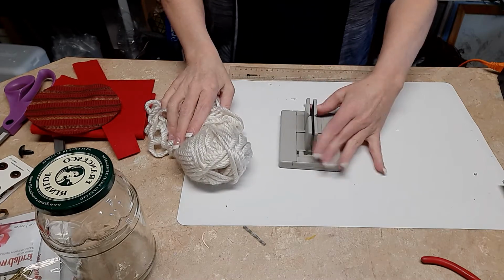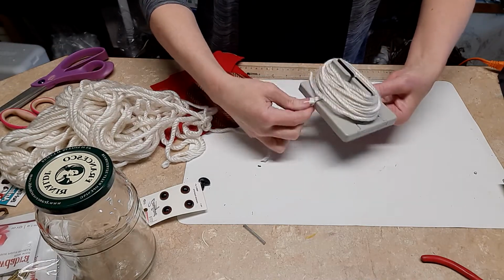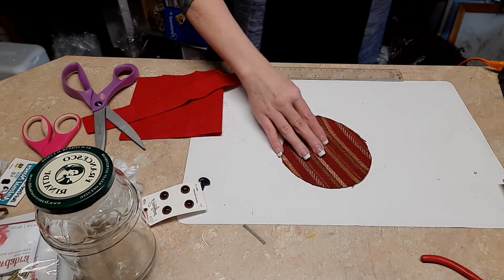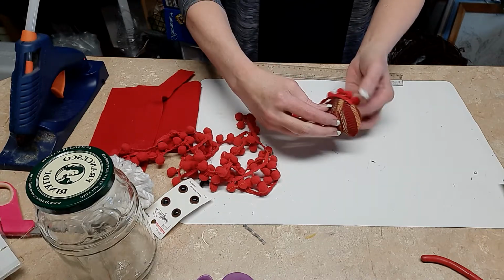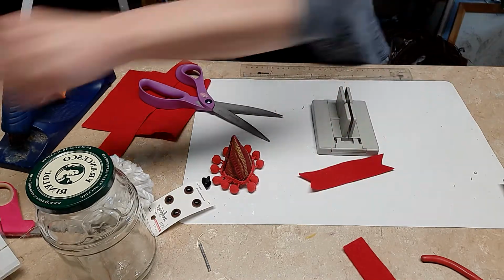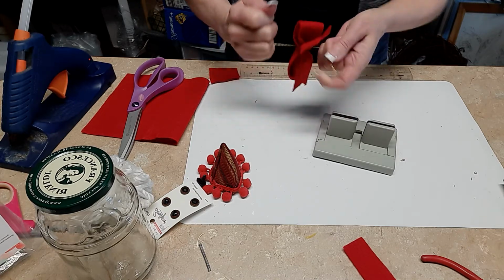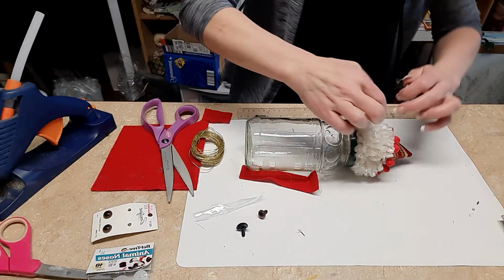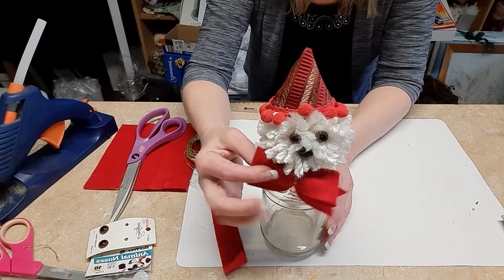How to upcycle jars for gift giving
Create this cute fur ball with a pom pom and bow tie using the Bowdabra mini tool.